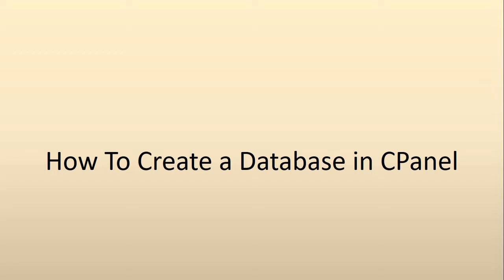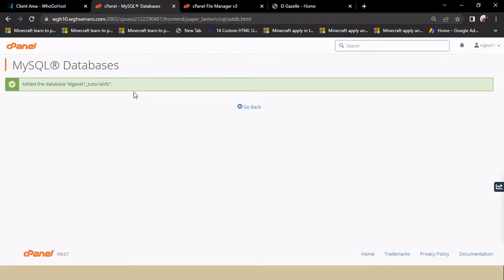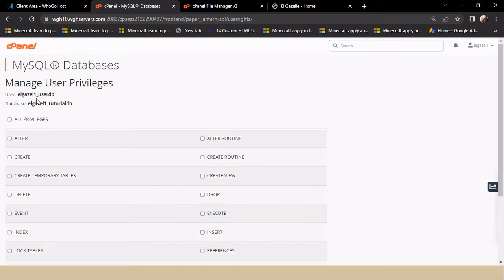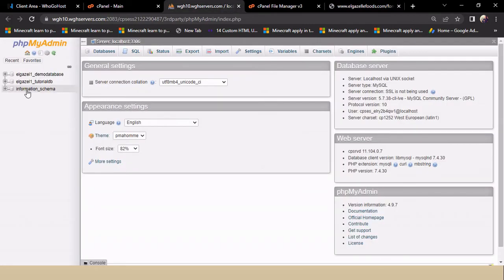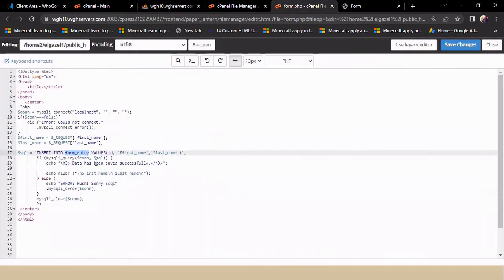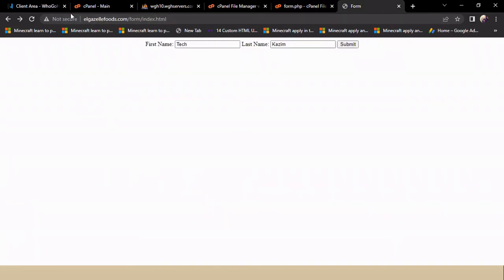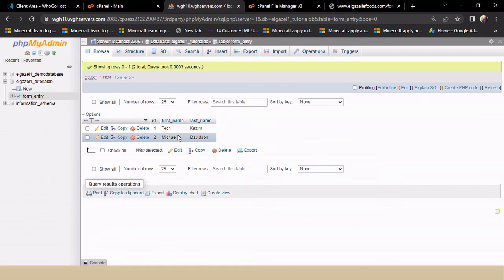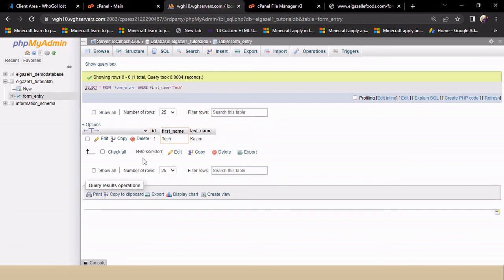How To Create A Database To Store/Retrieve Users Data In CPanel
This tutorial walks you through how you can create a mysql database which you can use to store and retrieve customers data on your website using the CPanel